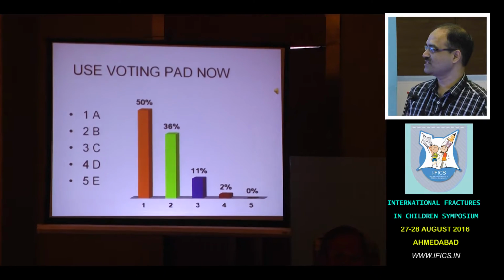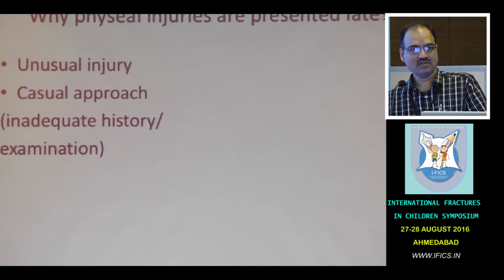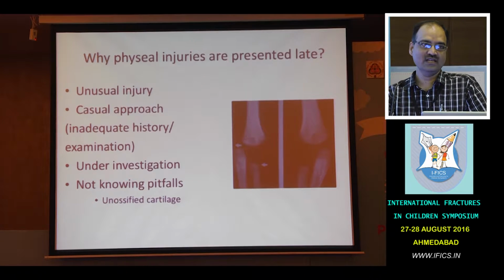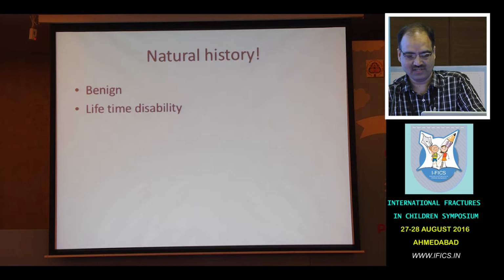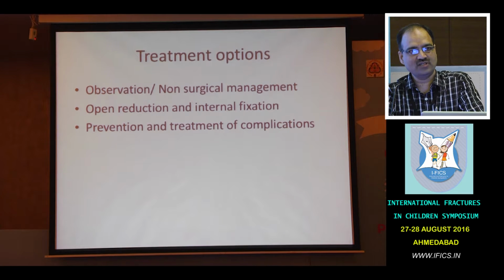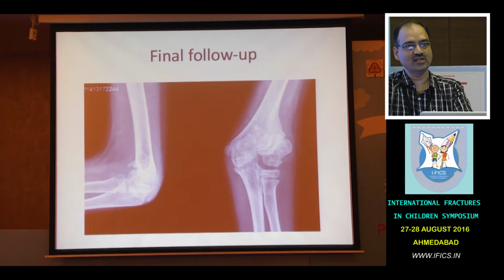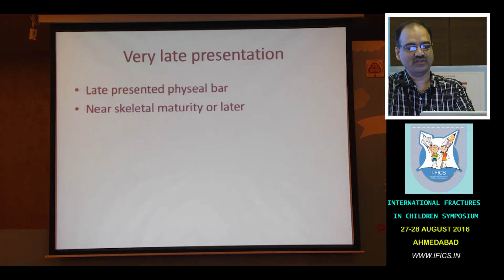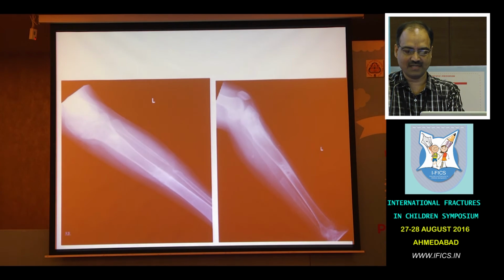Dr Hitesh Shah Late presentation Physeal Injuries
IFICS 2016